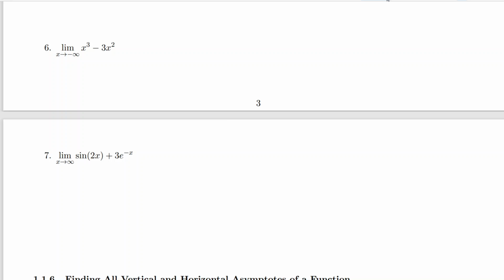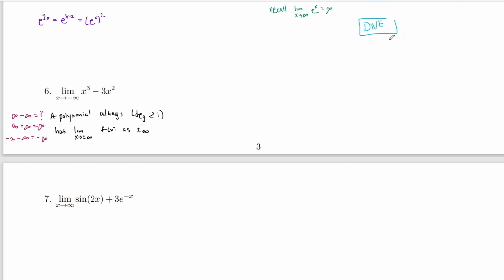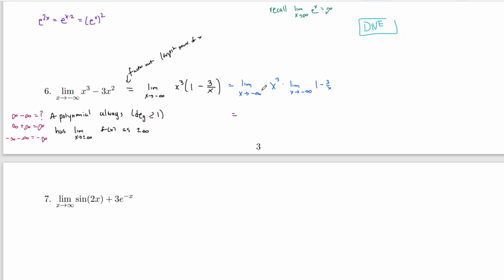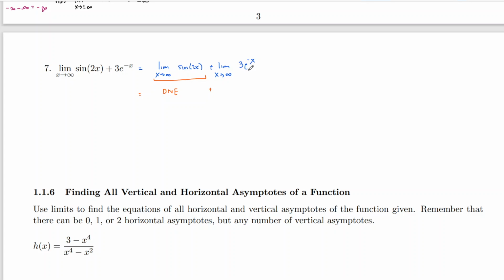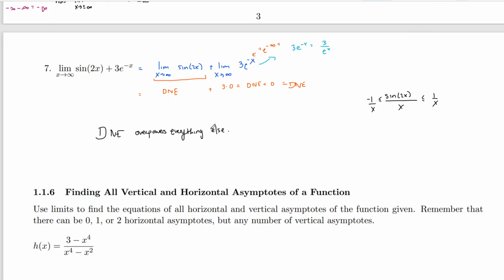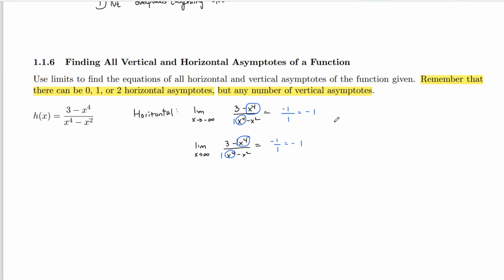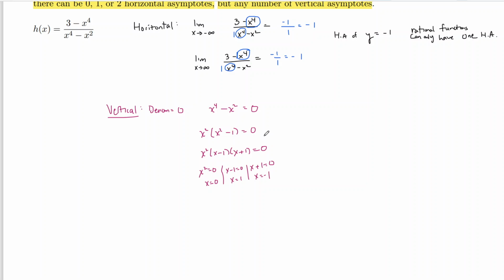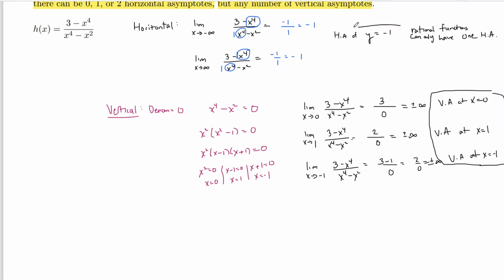4 Limits at Infinity Lecture Part 4